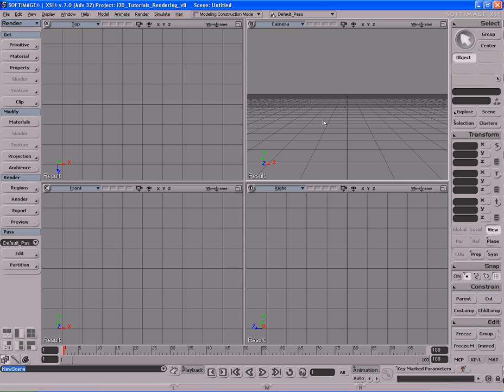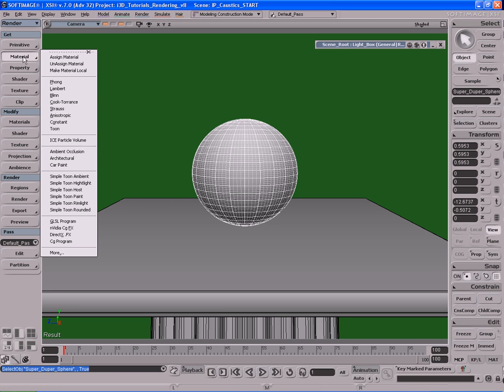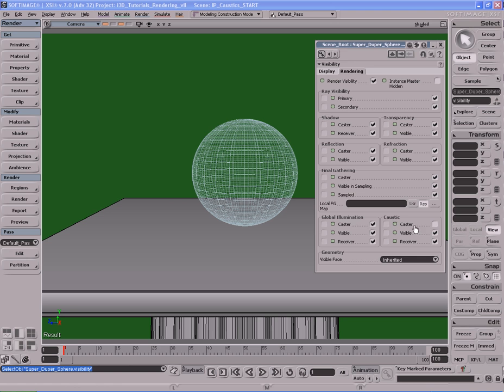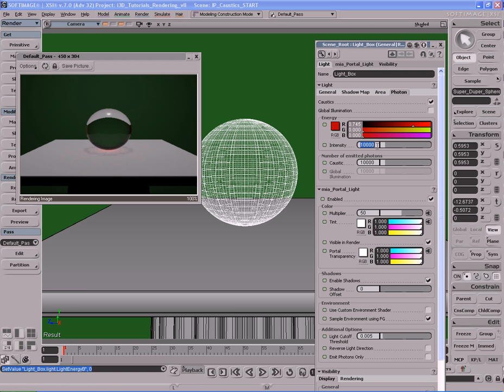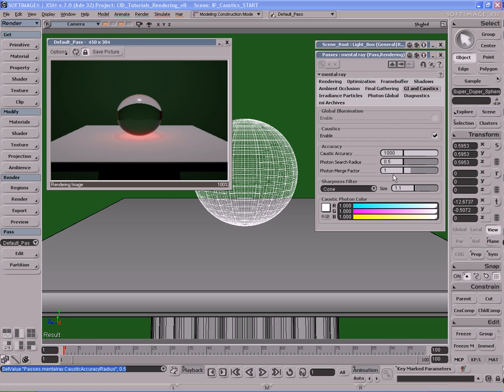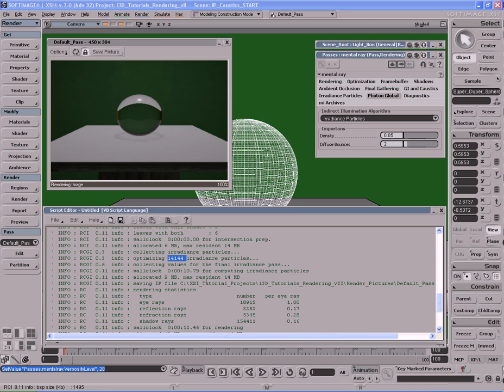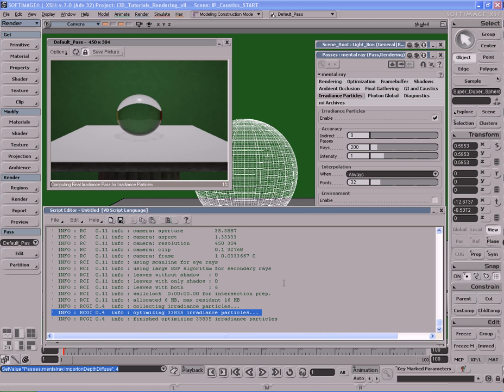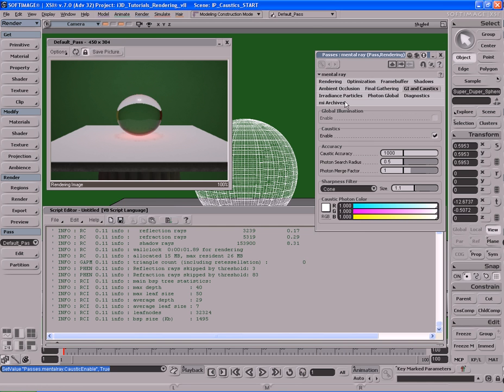10 IP and Caustics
In this video I'll show you how to use Irradiance Particles in combination with Caustics to create more realistic renders.